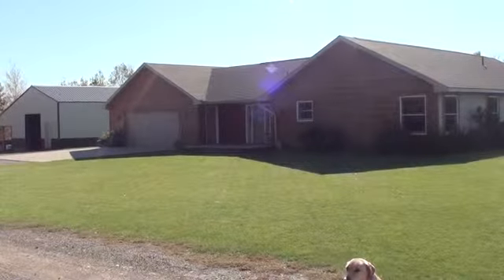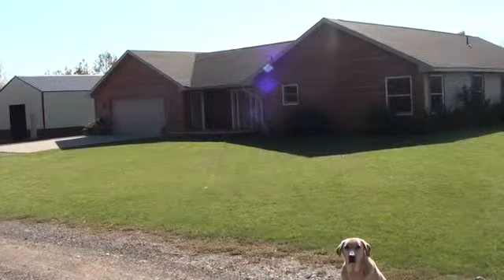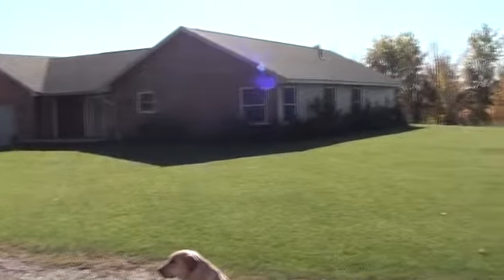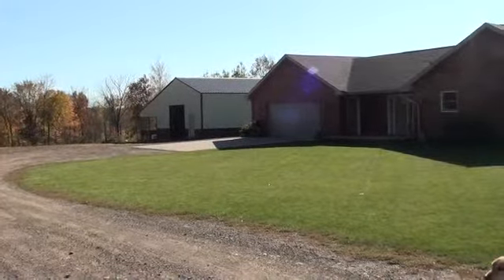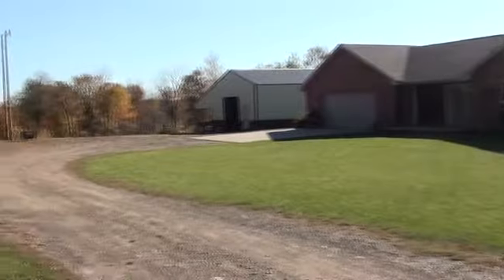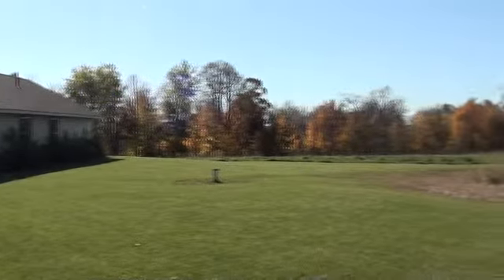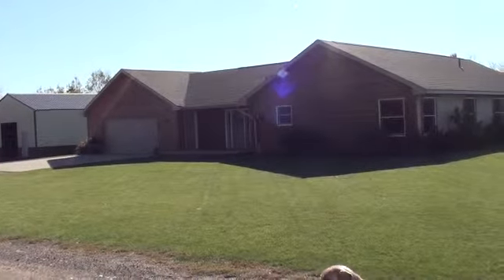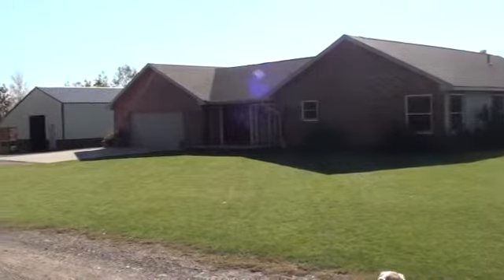1681 130th Avenue - Ogilvie, MN 56358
... One level living in a peaceful country setting on almost 10 acres!  Share it with your interested friends. (Dog not included).